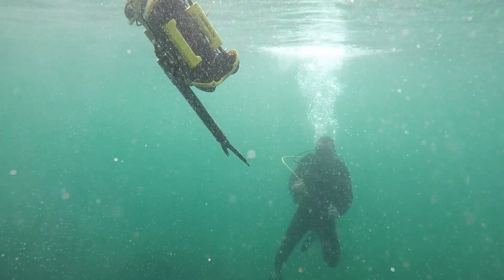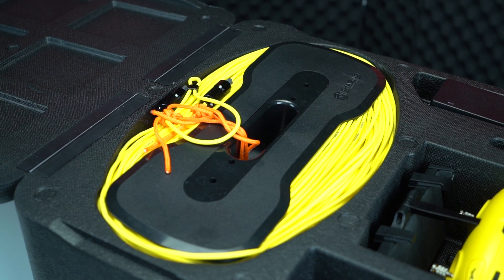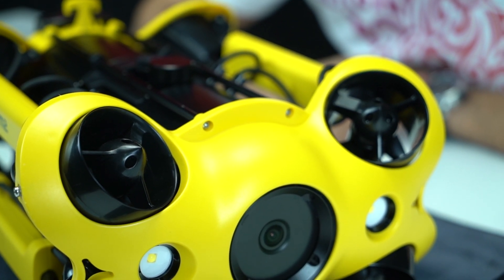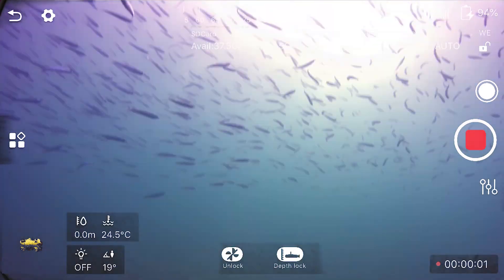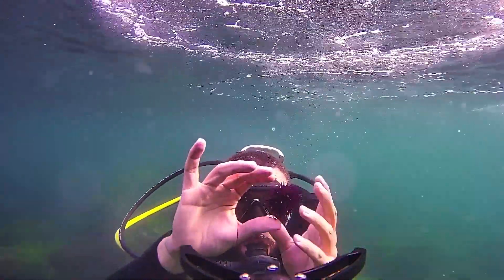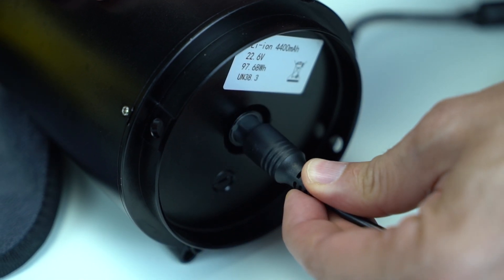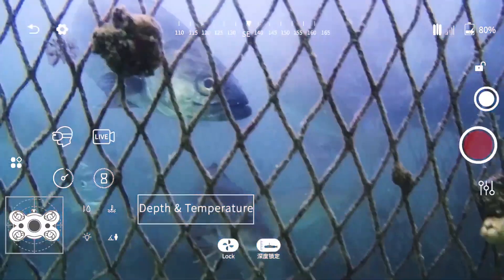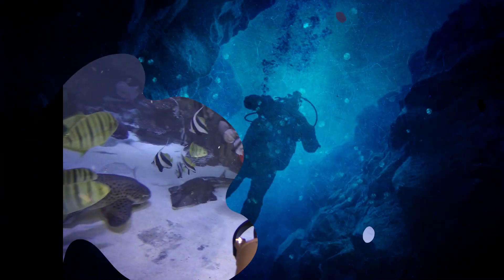CHASING M2 su altı drone incelemesi - 4K ROV - Su Altında Neler Olduğunu Keşfedin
Sizlere bu videomda su altını sadece dalış yaparak değil uzaktan kontrollü r.o.v yani başka bir deyişle su altı drone CHASING M2'yi tanıtacağım. 100 metreye kadar dalabilen muhteşem su altı robotu ben suya girmeden bile suyun altını bana 4K görüntüleme kalitesiyle gösteriyor.

Chasing M2'yi anlattım, özelliklerini tanıttım.  Kiralamak ya da satın almak isterseniz sitesinden bulabilirsiniz.

Dilerseniz beni instagramdan da takip edebilirsiniz. @sudanadam